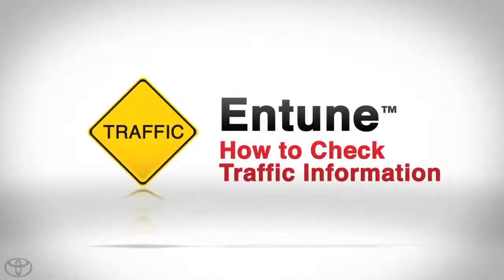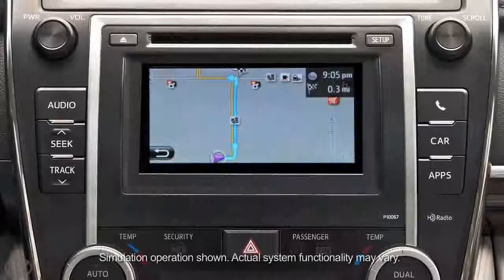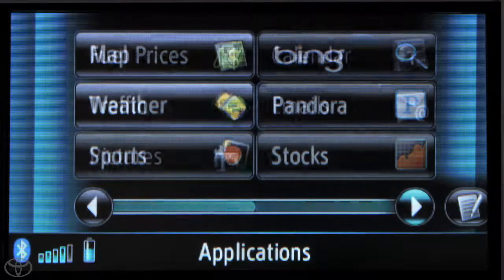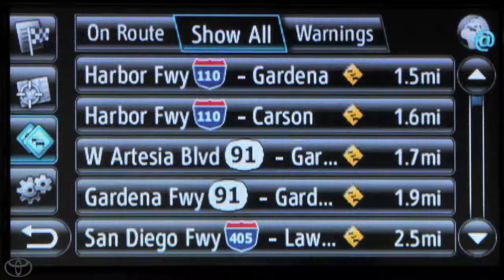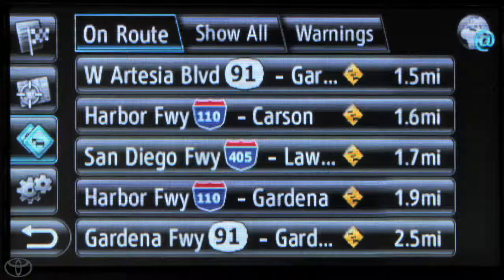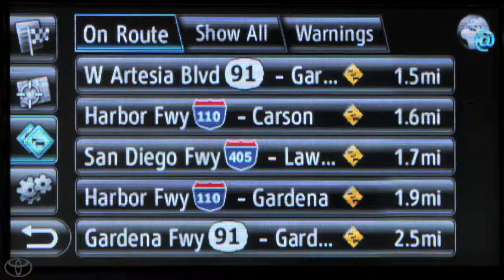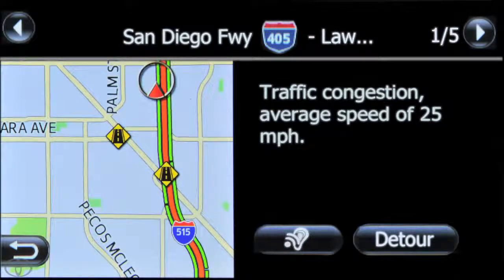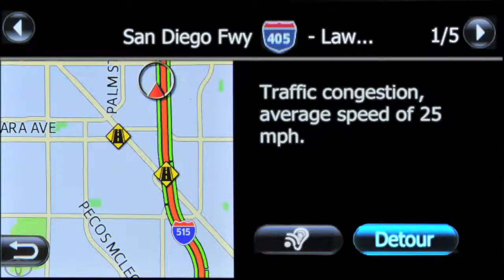How To Check Traffic with Entune® App Suite Toyota